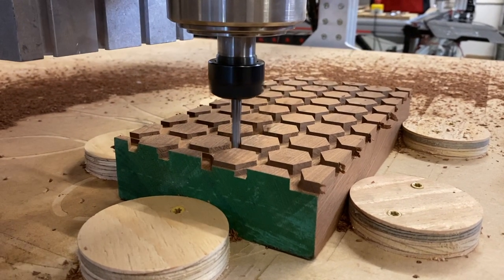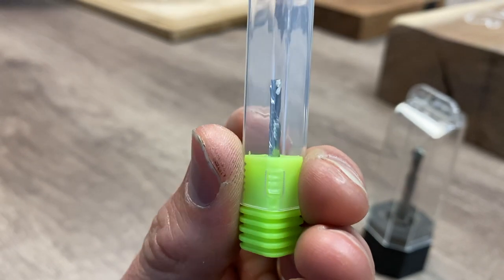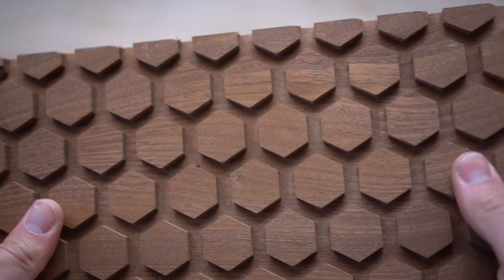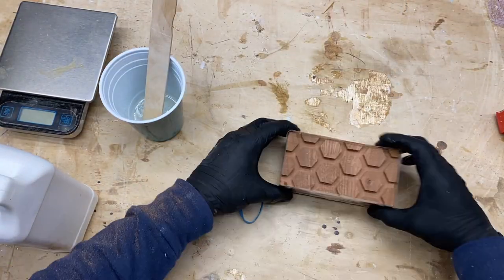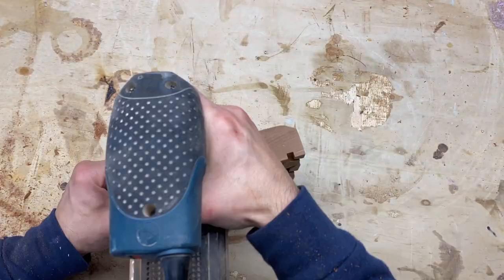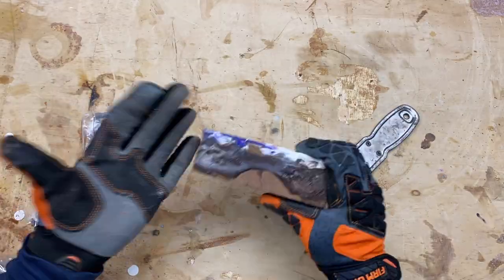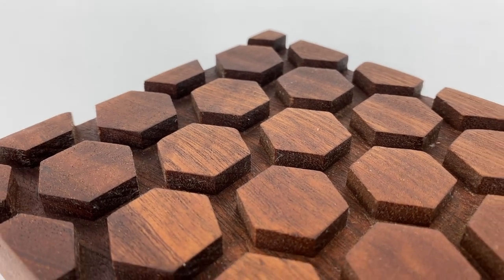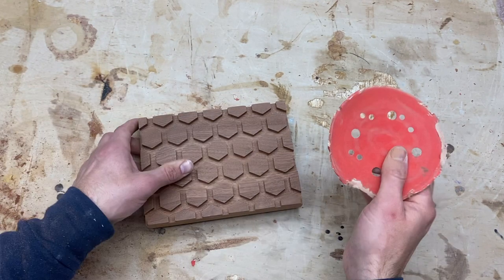CNC Hot Pad : First Time Using Avid CNC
This BYOT video is all about how to make a wood hot pad/ trivet with a CNC machine.  This is my first time ever using a CNC and with the help of Avid CNC I was able to learn the Vcarve and Mach4 systems and make a one of a kind honeycomb/ hexagon hot pad in a very short amount of time.  Perfect Woodworking Project that I also Used Total Boat epoxy to make a very creative wood piece that will truly make an ordinary piece come to life.  Bring Your Own Tools (BYOTools 68).

Material List:
-Walrus Oil (Oil & Wax)
-Total Boat Epoxy
-Total Boat Halcyon Varnish
-Mineral Spirits
-TotalBoat Epoxy
-Black Diamond Epoxy Pigment
-White pigment
-Nonskid Bumpers

-Chamfer Router Bit
-Rockler Router Table